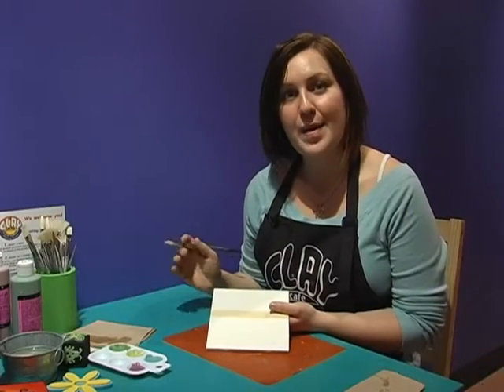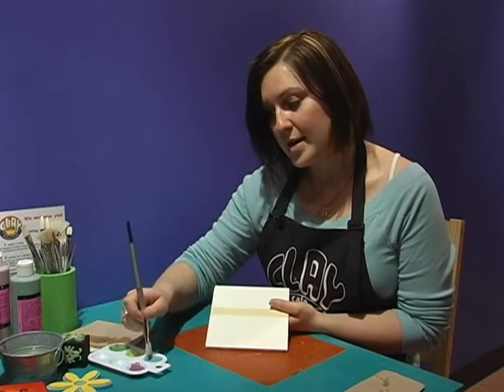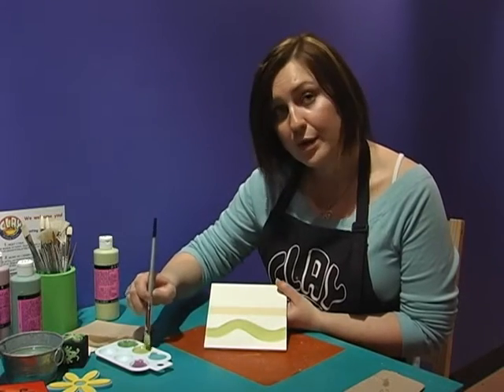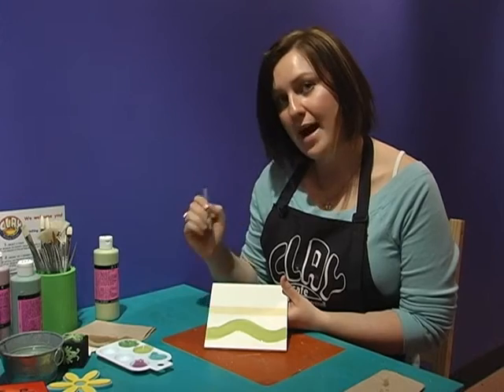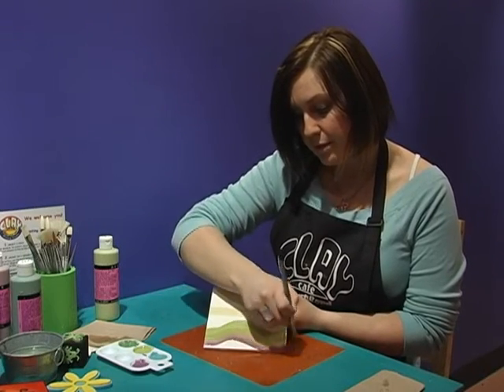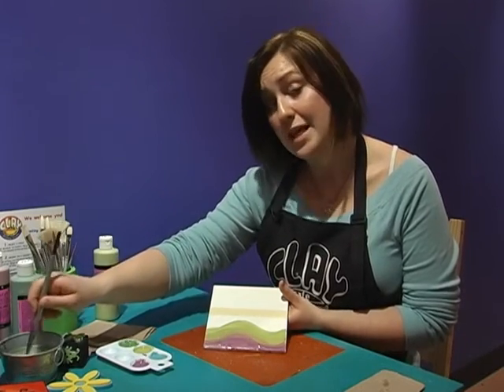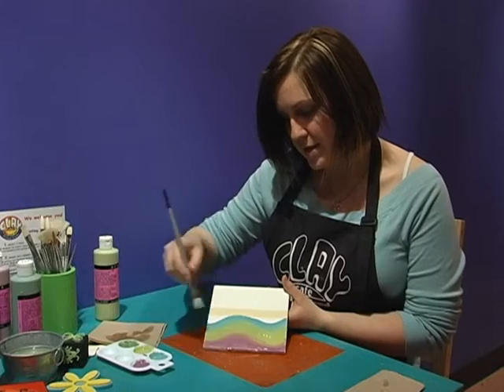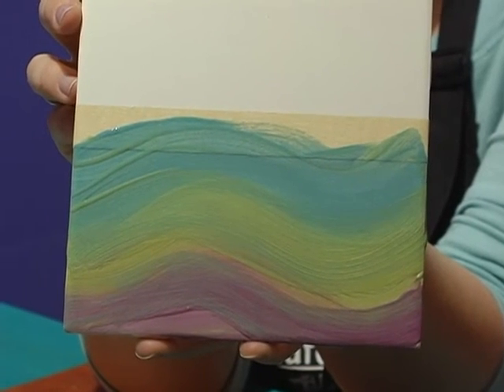How to Paint Pottery : Blending Colors when Painting Pottery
How to blend one color to another when painting pottery. Learn about artwork, painting, and creativity when working with ceramics or clay.

Expert: Jennifer Gravel
Bio: Jennifer Gravel has worked with ceramics for nine years and owns a contemporary Paint-Your-Own Pottery Studio called Clay Caf?, located in Stratford, ON, Canada.
Filmmaker: Melissa Schenk